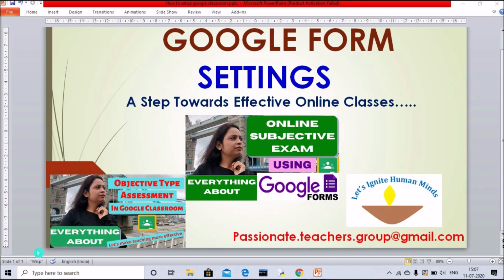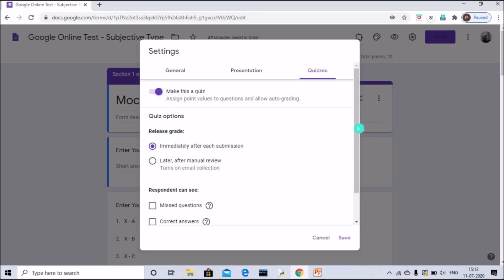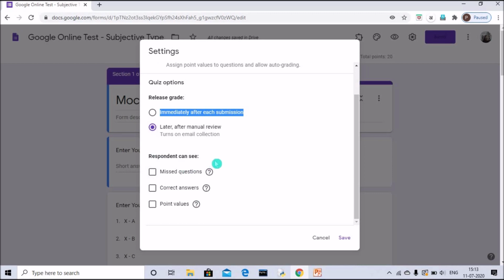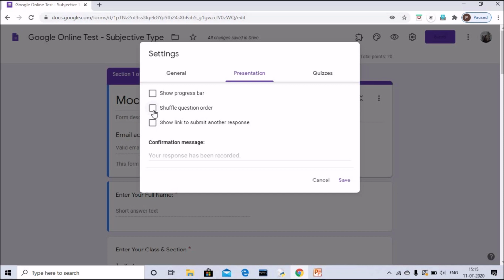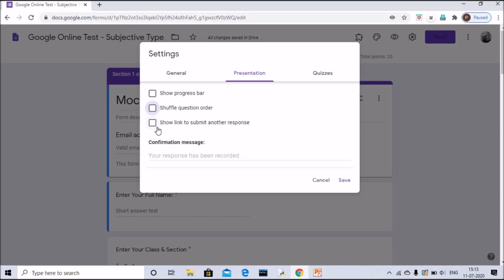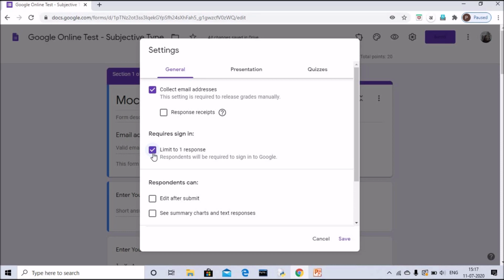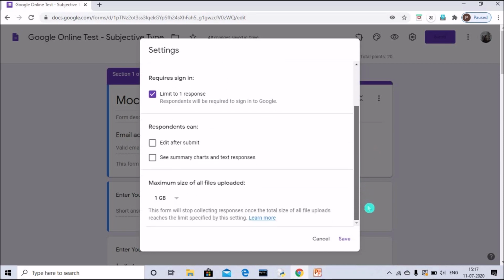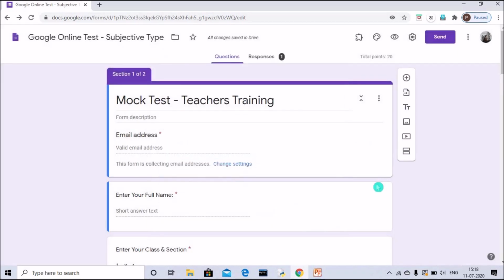Google Form Settings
This tutorial is about understanding the settings of Google Form. Once you have created an Objective or Subjective Assessment then you need to make sure that your settings should be placed properly so that you can share the results with students later.

passionate teachers group
how to create subjective assessment in google forms
how to create objective assessment in google forms
google forms